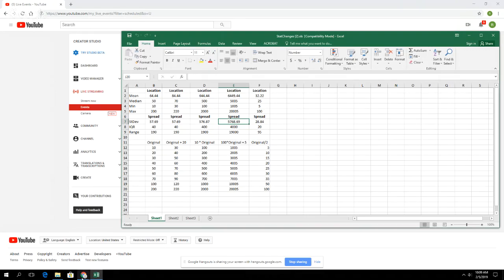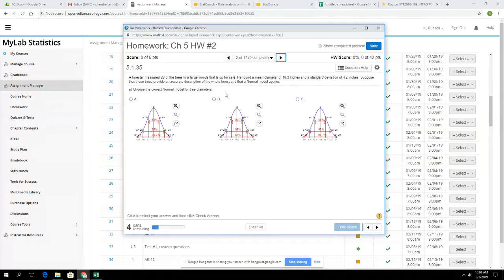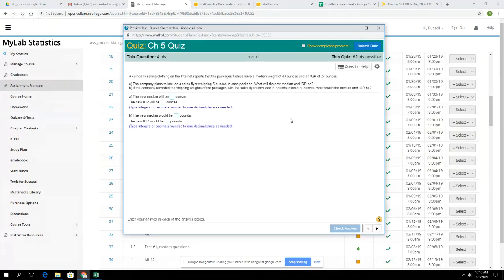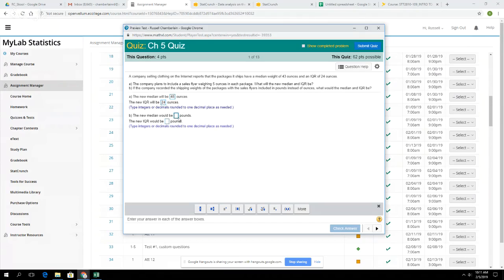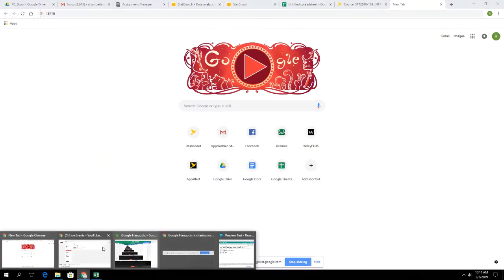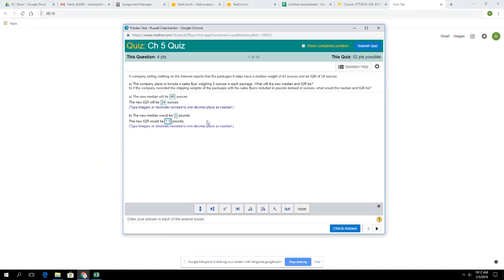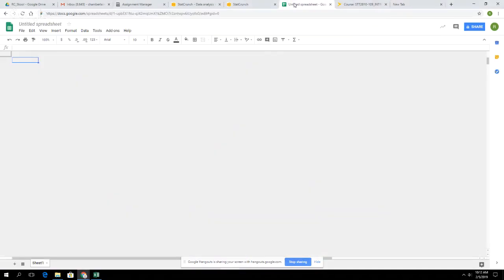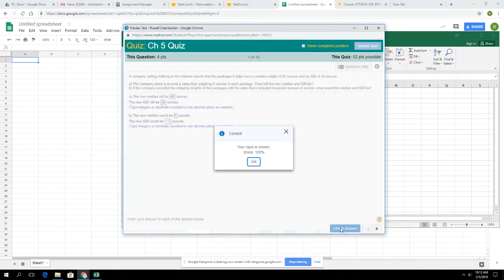How shifting and scaling data effects spread and center